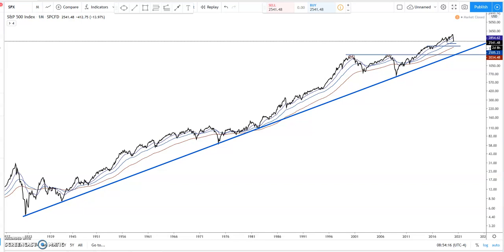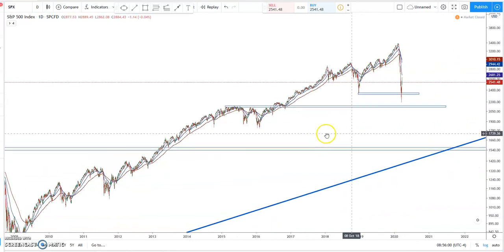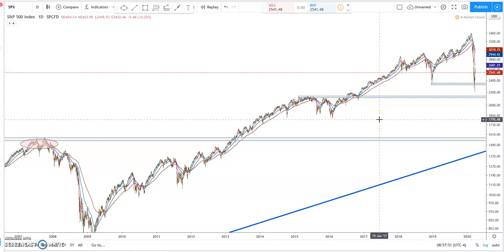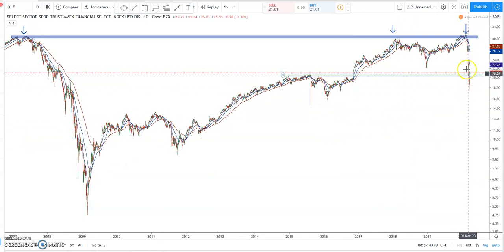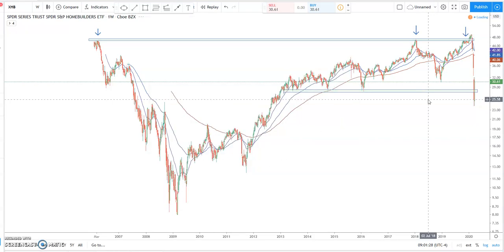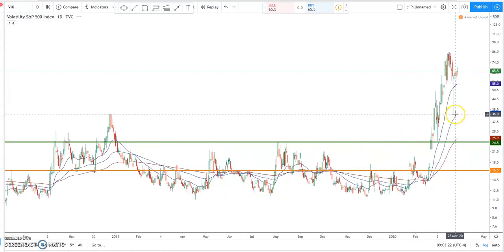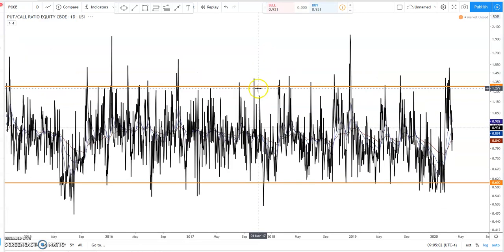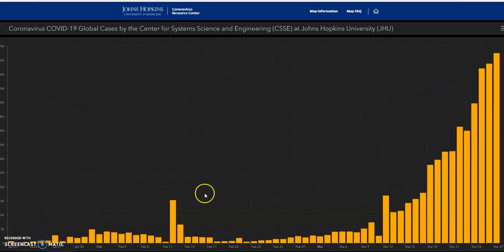SOTM03292020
State of the Market video for Week ending March 29 2020